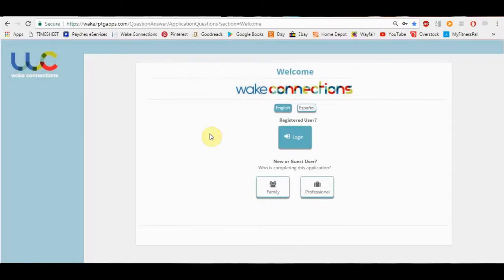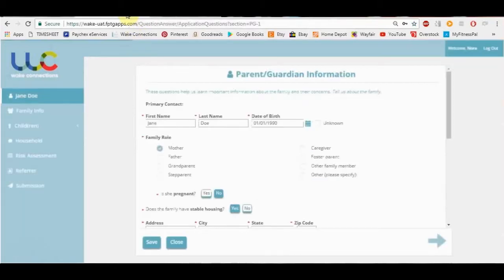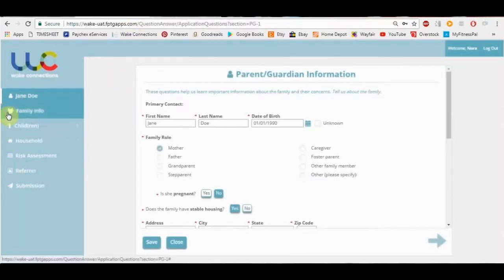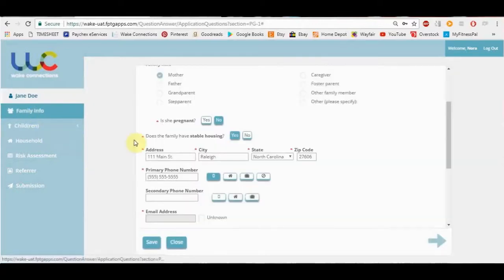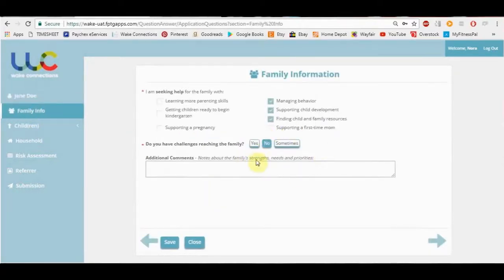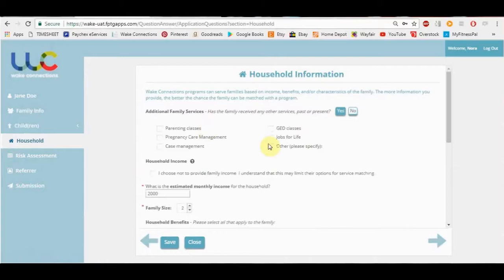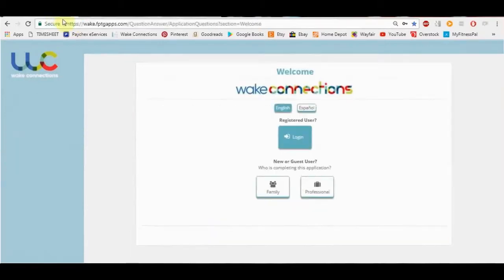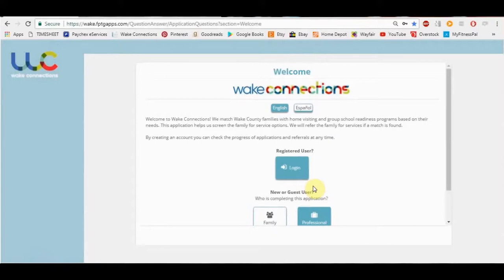Wake Connections Application: Accessibility Features